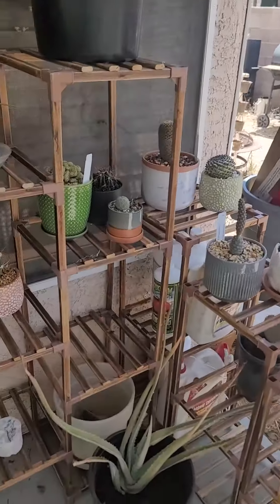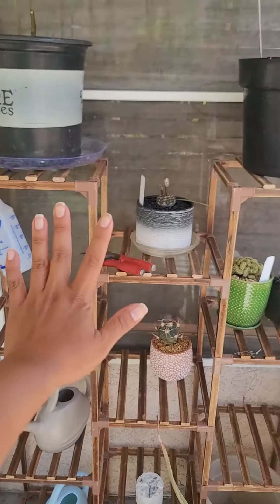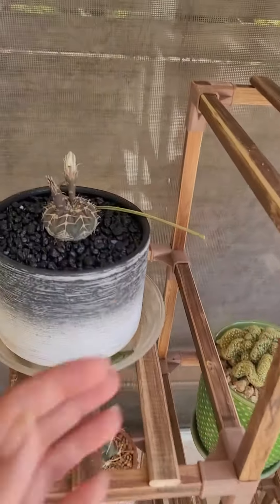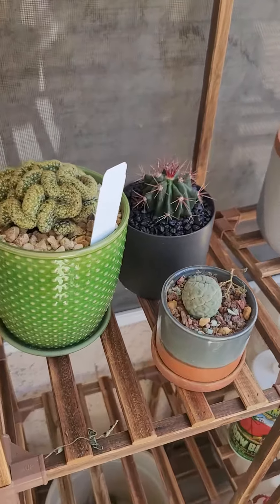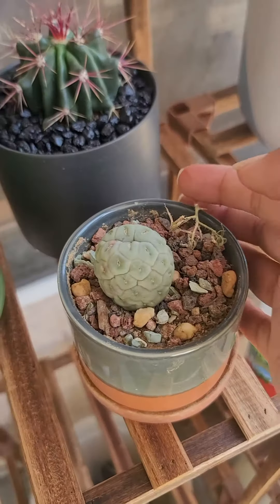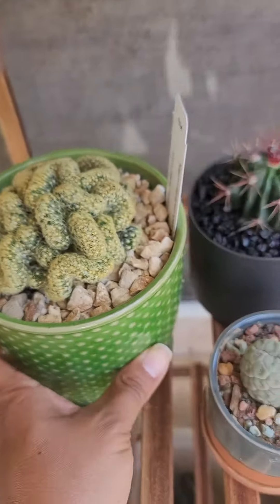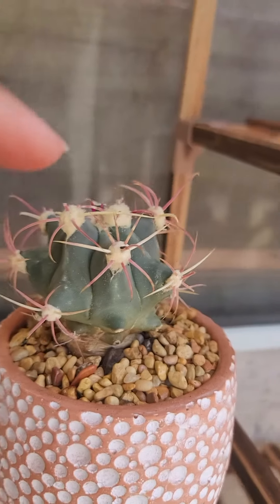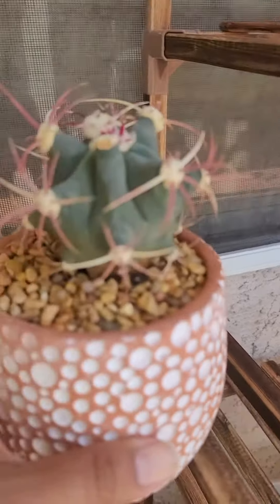After vacation cactus check in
Checking in on my cactus after vacation.